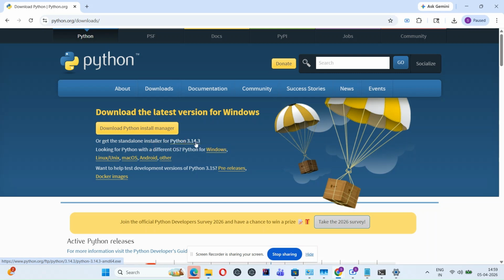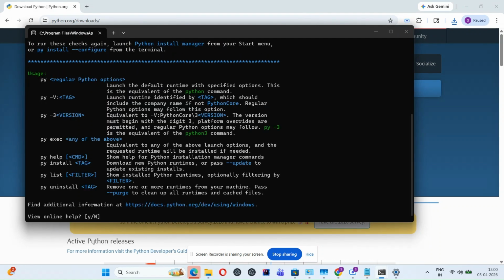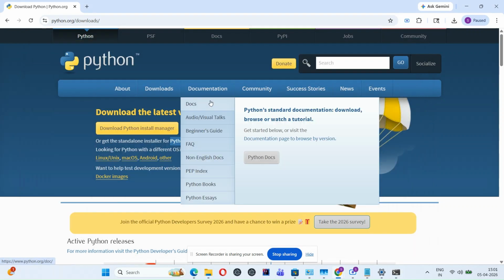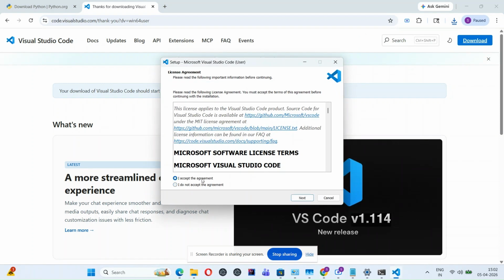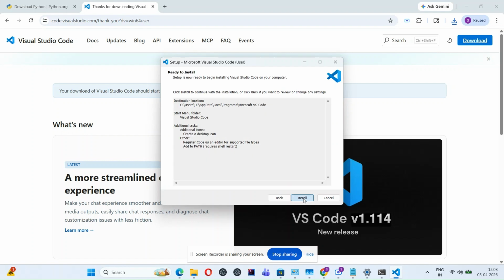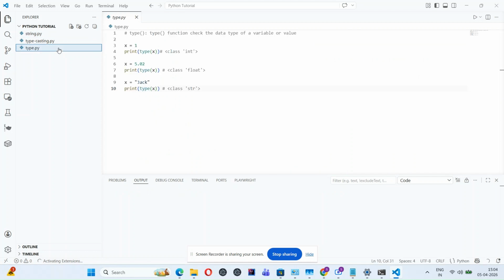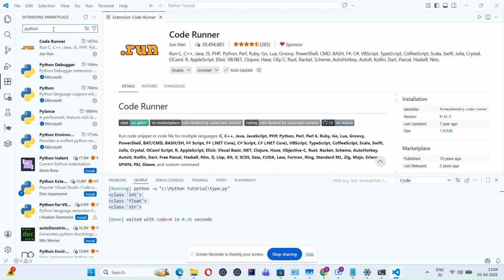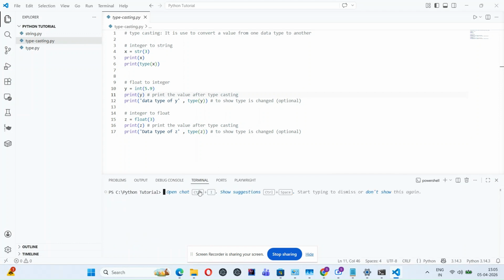Install Python & VS Code in 3 minutes (2026)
In this video, you will learn how to install Python and Visual Studio Code on Windows step by step.

👉 Python extension setup

Perfect for beginners starting their programming journey.